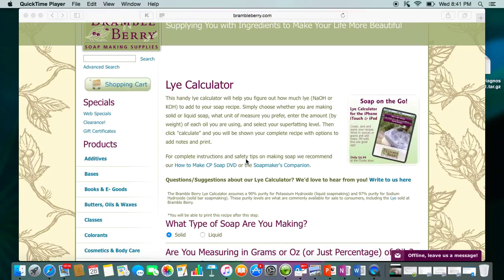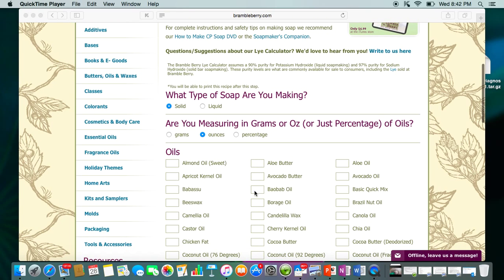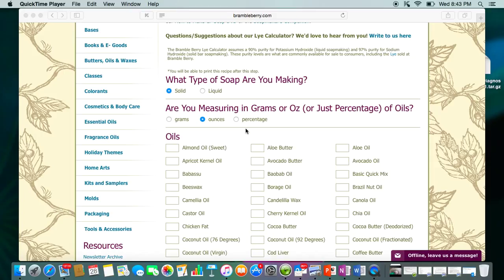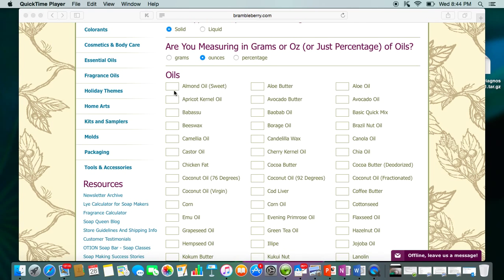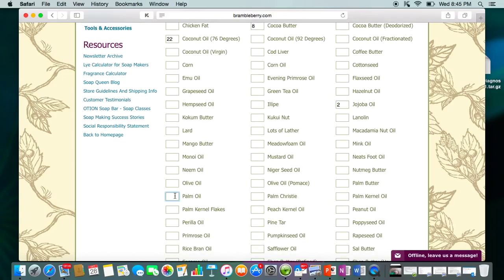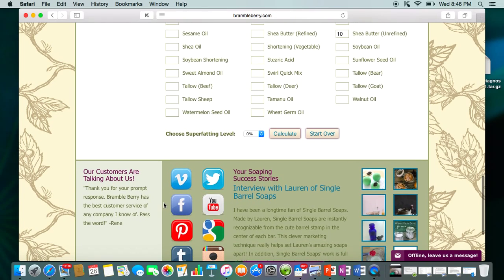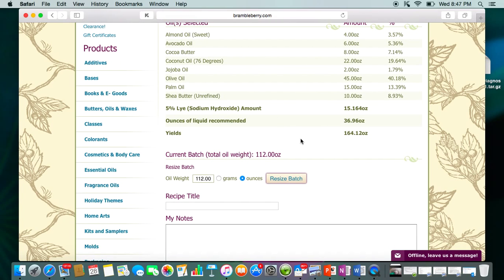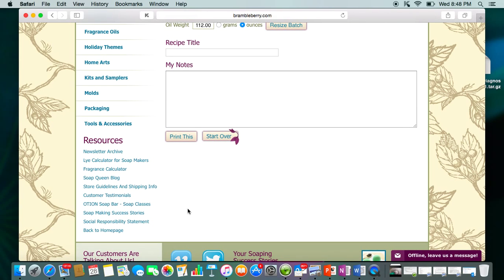How to use the Brambleberry Lye Calculator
A short tutorial on how to use the Brambleberry Lye Calculator.